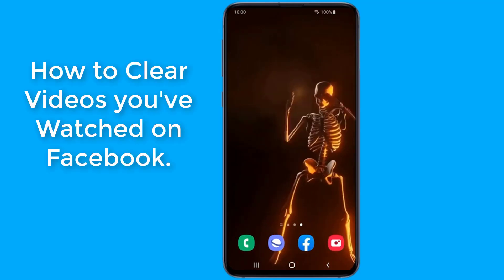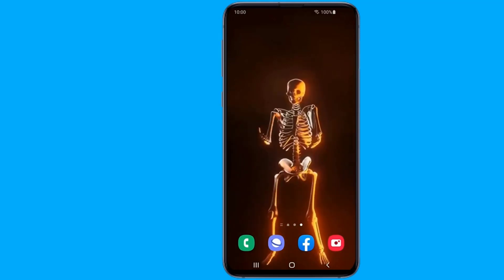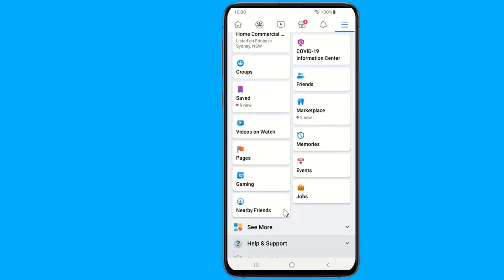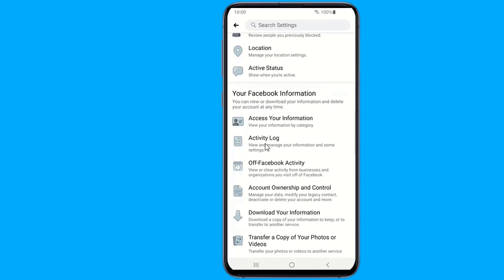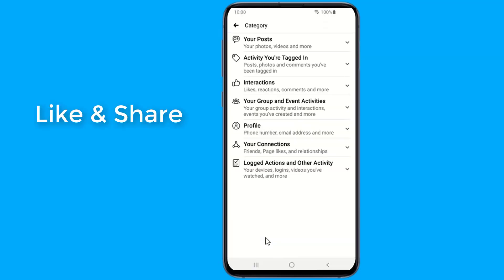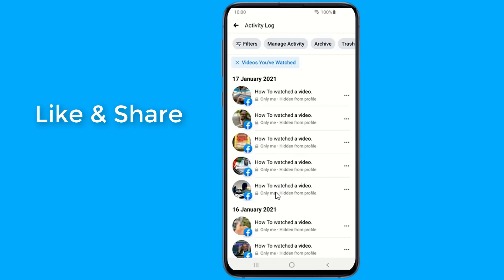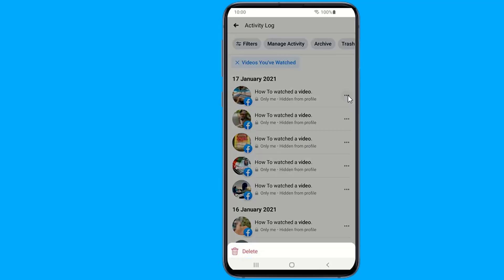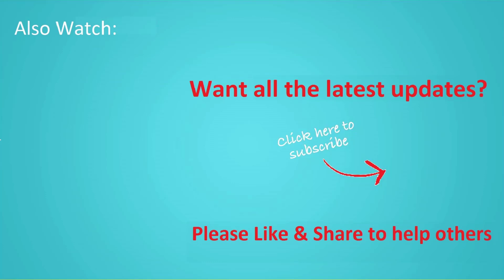How to Clear Videos you've Watched on Facebook clear all Facebook Video Watched History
How to clear videos you've watched on facebook clear all facebook video watched history. Do you want to know how to delete facebook watched videos history list and clear facebook activity history then in this video I will show you how to delete Facebook Watch History Permanently on android mobile and iPhone app.